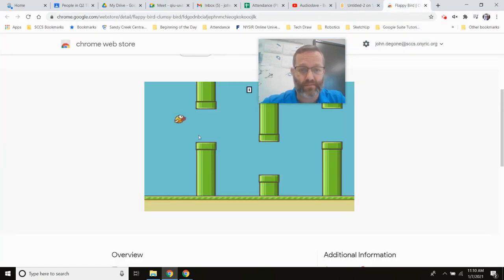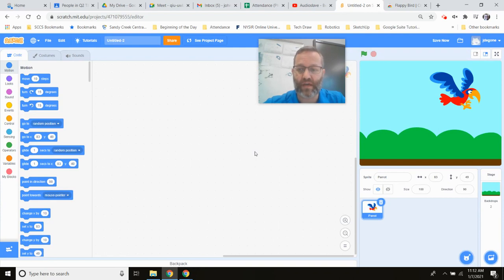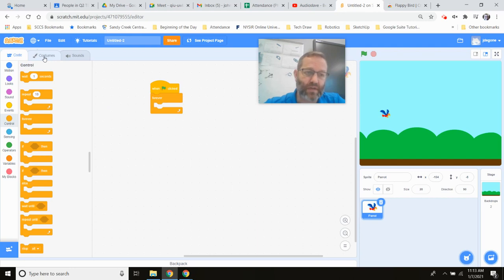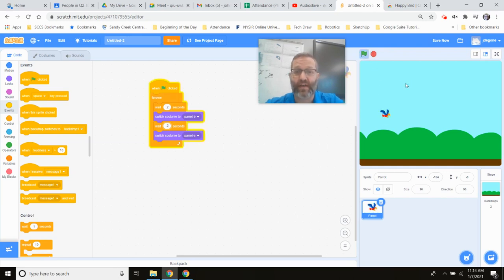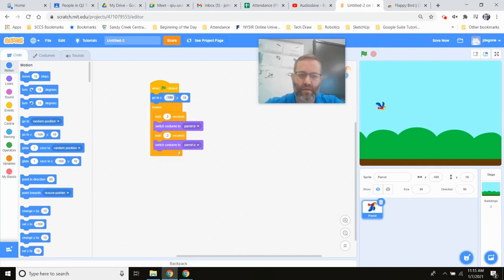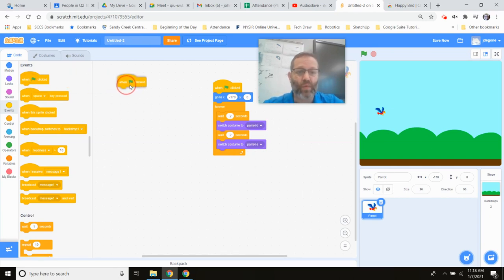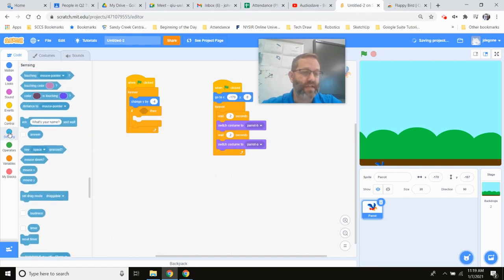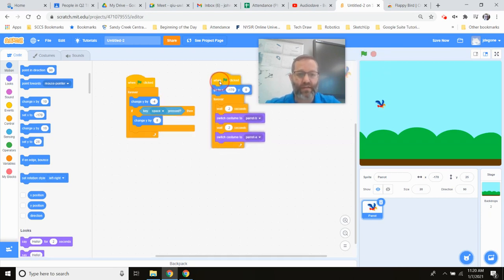Flappy Game Video #1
This is a tutorial to create a Flappy Bird style game using Scratch Coding Studio found

This will be a multiple video series that will take students through the process to code their own Flappy game.